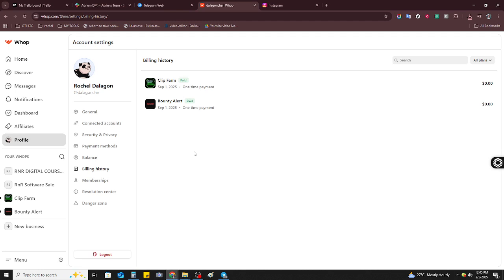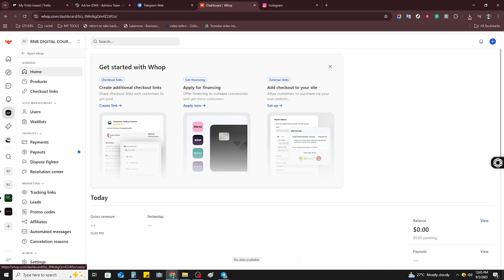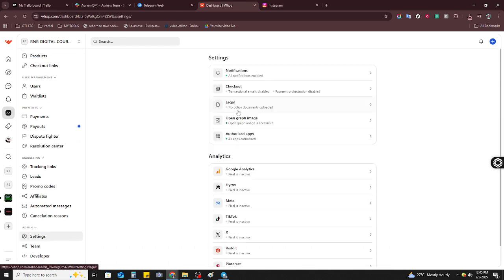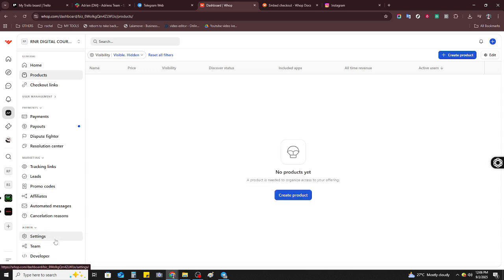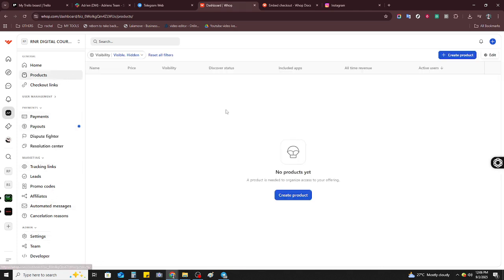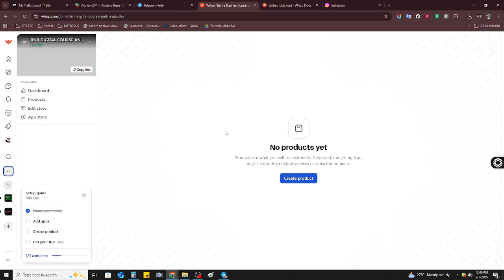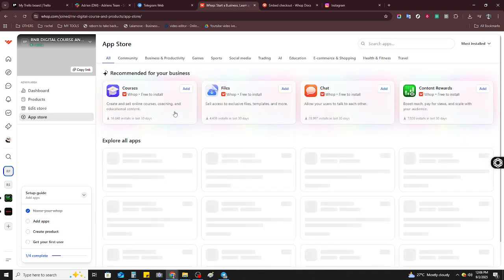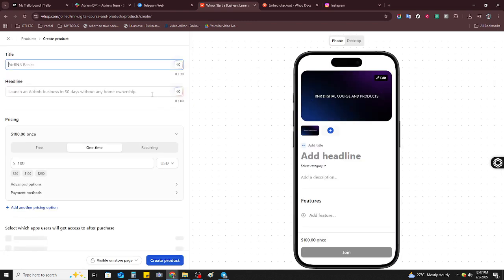How To Set Up Your Store on Whop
Want to start selling digital products, subscriptions, or memberships online? Learn how to set up your store on Whop with this complete step-by-step guide for 2025! Whop makes it easy to launch your online business and manage subscriptions, payments, and customers all in one place.

In this tutorial, you’ll learn:
✅ How to create your Whop account
✅ How to set up your first product or subscription
✅ How to configure payment methods and pricing
✅ How to customize your store to match your brand
✅ Tips to optimize your store for more sales

Whether you’re a creator, entrepreneur, or small business owner, this guide will help you launch your Whop store quickly and professionally. Start selling online today with Whop!